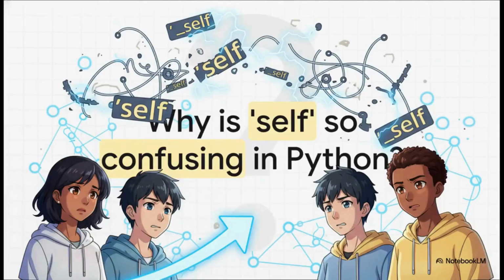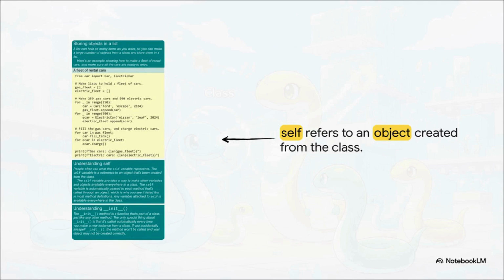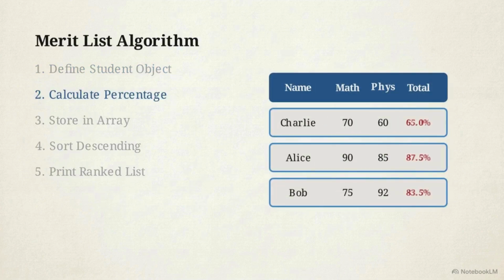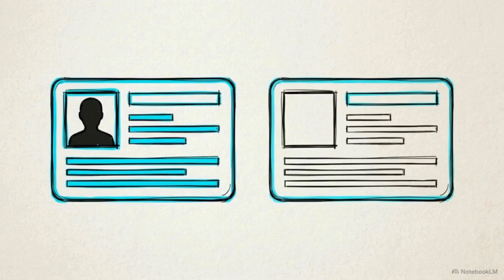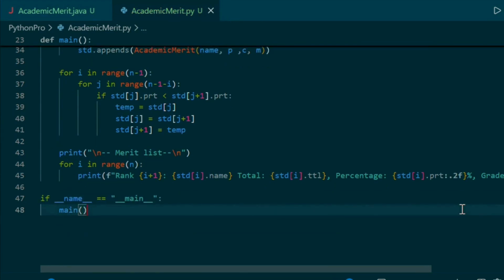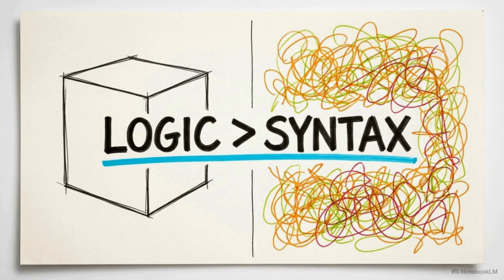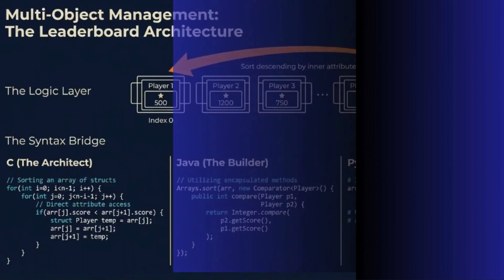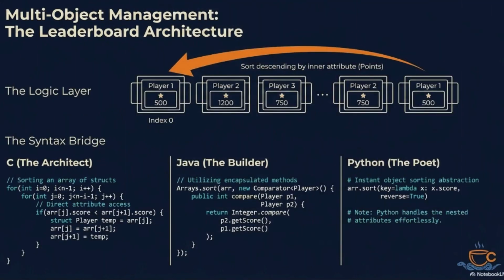Classes and Constructors: Coding Ranking System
While Python makes declaring data incredibly simple, handling complex records requires moving past messy dictionary keys and nesting your values inside clean object blueprints. In this twelfth installment of the TriTea series, we bridge the gap between static type engines and dynamic scripts by unlocking Python Classes and Constructors.

We look at the structural role of the `__init__` method and show exactly how it maps back to C structs and Java constructors, building optimized multi-attribute programs side-by-side:
1. Academic Merit List: Constructing student profiles to calculate and sort tier standings based on strict educational criteria.
2. Tournament Ranking System: Modeling sports teams to track wins, losses, and goal variations, sorting the leaderboard cleanly across multiple dynamic indicators.

You will learn exactly what the `self` keyword tells your interpreter, how to manage lists of custom instances smoothly, and how to use key-based lambda functions to execute advanced multi-layered sorts. Join Black Pharaoh on Silent Soul for a practical, direct look at Python object design pattern execution.

CHAPTERS:
0:00 Classes and Objects
7:54 Merit List Problem
9:40 Code in C
12:41 Code in Java
15:41 Code in Python
18:40 Tournament Ranking System
20:10 Coding in C
26:10 Coding in Java
27:10 Coding in Python